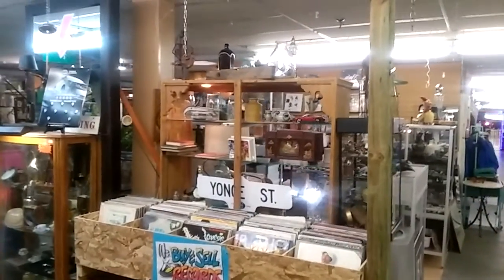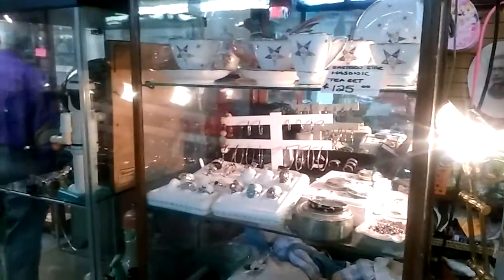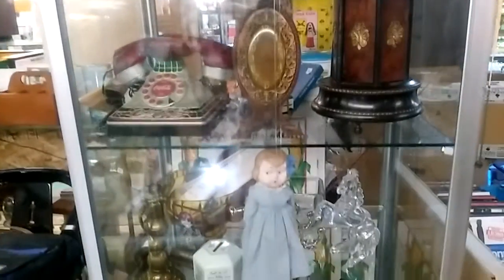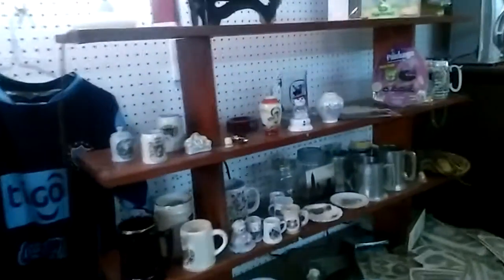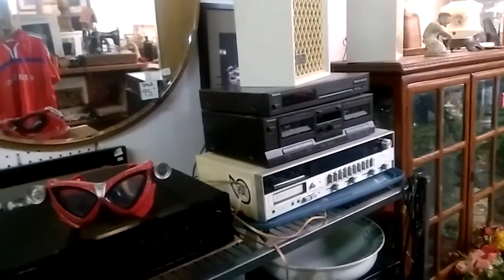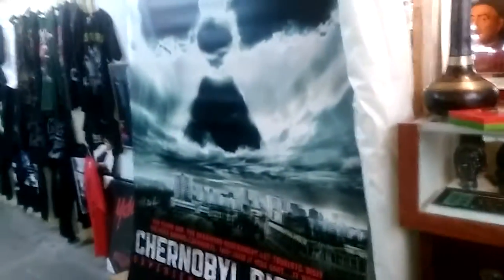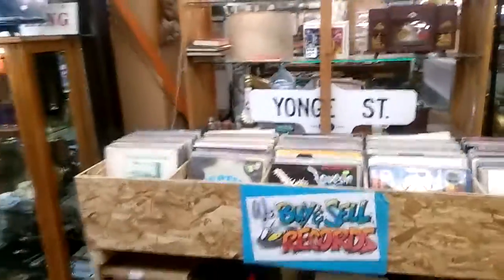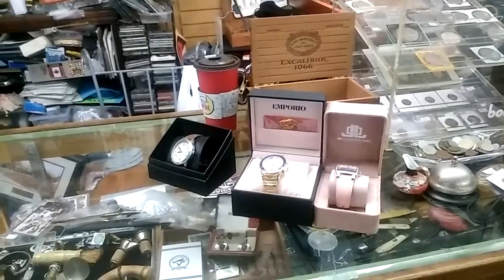"Wood Furniture Mississauga" "Wood Furniture Mississauga". Fantastic Fleamarket(905) 274-9403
Mississauga Ontario, ON L5E 1V4

Are you looking for vintage/wood furniture such as antique cabinets, antique tables, antique chairs, barber equipment, antique records,old clocks
lp records?Please go to Booth # 3 of the Green Room of the Fantastic Flea Market

The Fantastic Flea Market was established in 1976. It is the oldest and longest running market in the GTA.A visit to the Fantastic Flea Market is something of an adventure. You can expect the most unusual and unique items at very reasonable prices.Give-aways, bargains and fun are served up every weekend. Entertainment, the hustled and bustle of bartering with varied, friendly vendors and the enormous bargains to be had
are compelling reasons why the popularity of the Fantastic Flea Market continues into its 42th year of operation. Open from 10am until 5pm every Saturday and Sunday. All year around.Please visit

If you are looking for good merchandise at great deals& prices, then look no further than the Fantastic Flea Market! Our vendors carry a wide variety of quality goods including; art, antiques,
books, collectibles, clothing,electronics, jewelry, movies and music and much, much more.Fantastic Flea Market is located in the lower level of the Dixie Outlet Mall, 1250 South Service Road,
Mississauga

There's plenty of FREE parking!

Do you have a small business and are looking for a place to rent?
The Fantastic Flea Market has many booths available to rent.
We have been operating out of the same location for over 30 years!
Please drop by and talk to us about setting up a vendors booth.

Vendor's Directory

Red Blue Yellow and Green

This is a collection of our vendors in every room of our Market identified by coloured signage in each section. We also have an information booth to assist you in finding the vendors
selling the items that you need. Stop by anytime and we will direct you to the right place.Please visit our

Fantastic Flea Market Limited
1250 South Service Road

Vintage Furniture Mississauga
Wood Furniture Mississauga
Wooden Table Mississauga
Wooden Chair Mississauga
Wood Cabinets Mississauga
Collectibles Mississauga
LP Records Mississauga
Barber Equipment Mississauga
Old Clock Mississauga
Miscellaneous Items Mississauga
Vintage Furniture Toronto
Wood Furniture Toronto
Wooden Table Toronto
Wooden Chair Toronto
Wood Cabinets Toronto
Collectibles Toronto
LP Records Toronto
Barber Equipment Toronto
Old Clock Toronto
Miscellaneous Items Toronto
Dixie Flea Market Mississauga
Dixie Fleamarket Mississauga
Dixie Mall Flea Market
Dixie Mall Flea Markets
Dixie Mall Fleamarket
Dixie Mall Fleamarkets
Dixie Flea Market
Dixie Flea Markets
Mississauga Flea Market
Mississauga Flea Markets
Mississauga Fleamarket
Mississauga Fleamarkets
Flea Market in Mississauga
Flea Markets in Mississauga
Fleamarket in Mississauga
Fleamarkets in Mississauga
Mississauga Flea Market Dixie
Mississauga Flea Markets Dixie
Mississauga Fleamarket Dixie
Mississauga Fleamarkets Dixie
Fantastic Flea Market Mississauga
Fantastic Flea Markets Mississauga
Fantastic Fleamarket Mississauga
Fantastic Fleamarkets Mississauga
Flea Market In Mississauga Ontario
Flea Markets In Mississauga Ontario
Fleamarket In Mississauga Ontario
Dixie Mall Mississauga Flea Market
Dixie Mall Mississauga Flea Markets
Dixie Mall Mississauga Fleamarket
Dixie Mall Mississauga Fleamarkets
Mississauga Flea Market Dixie Road
Mississauga Flea Markets Dixie Road
Mississauga Fleamarket Dixie Road
Mississauga Fleamarkets Dixie Road
Dixie 401 Flea Market
Dixie 401 Flea Markets
Dixie 401 Fleamarket
Dixie 401 Fleamarkets
Mississauga Flea Market Dixie 401
Mississauga Flea Markets Dixie 401
Mississauga Fleamarket Dixie 401
Mississauga Fleamarkets Dixie 401
Dixie Flea Markets Mississauga
Dixie Fleamarkets Mississauga
Mississauga Deals
Mississauga Flea Market Deals
Mississauga Flea Markets Deals
Mississauga Fleamarket Deals
Mississauga Fleamarkets Deals
Toronto Flea Market
Toronto Flea Markets
Toronto Fleamarket
Toronto Fleamarkets
Flea Market in Toronto
Flea Markets in Toronto
Fleamarket in Toronto
Fleamarkets in Toronto
Saturday Market
Sunday Markets
Weekend Market